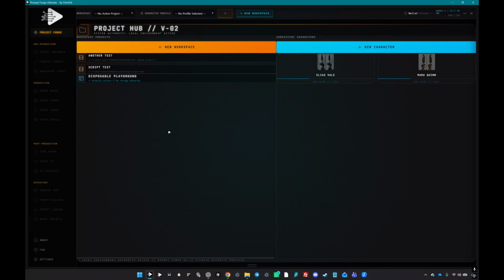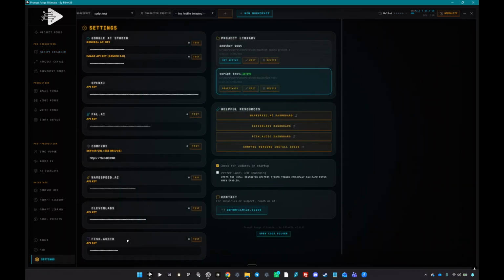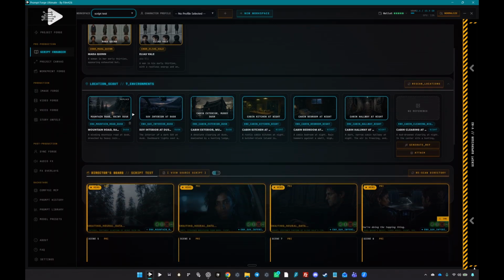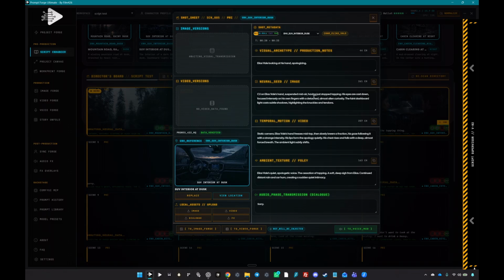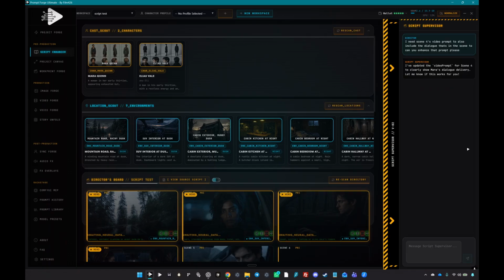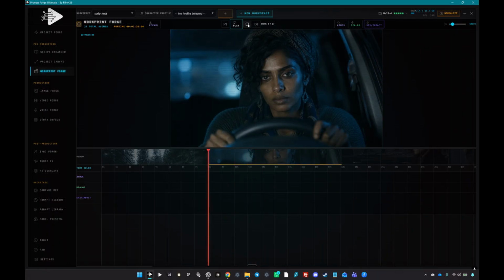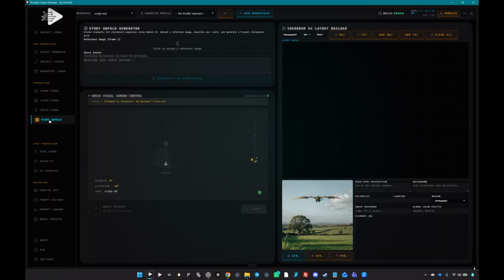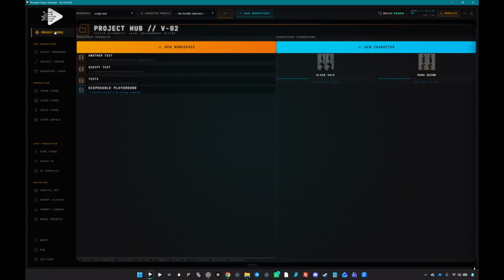Prompt Forge Ultimate: Out Now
Prompt Forge Ultimate is a local-first AI production cockpit for cinematic creators, short-film workflows, prompt engineering, and AI-assisted media production.

This short demo gives an overview of the main Prompt Forge Ultimate workflow: creating a project, organising project files, using Script Enhancer, generating character and location references, sending prompts into Image Forge and Video Forge, working with the project-aware AI agent, reviewing scenes, building a rough workprint, and managing assets across the wider production toolkit.

Prompt Forge Ultimate is designed to help organise the messy middle of AI filmmaking. It brings together script breakdown, character consistency, location planning, image generation, video prompting, voice generation, foley, overlays, prompt history, prompt libraries, ComfyUI workflows, and rough timeline assembly inside one desktop workspace.

It does not replace specialist tools like DaVinci Resolve, ComfyUI, image generators, video generators, or voice platforms. Instead, it acts as the production layer around them, helping creators keep projects structured from idea to generated assets.

Prompt Forge Ultimate is available as a lifetime licence from Film426.

Please note:
Prompt Forge Ultimate is an independent Film426 product. Users are responsible for their own API keys, provider accounts, credits, subscriptions, and generated content.